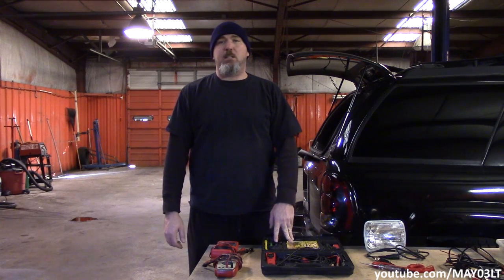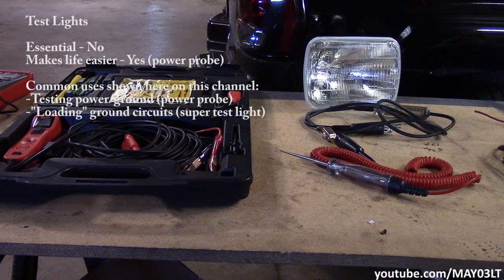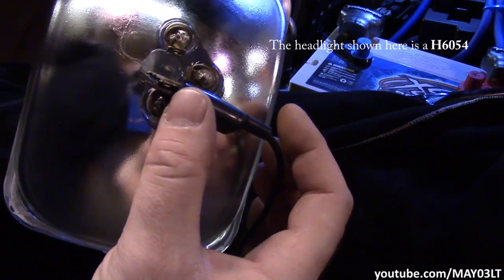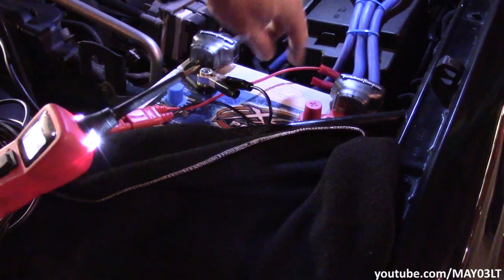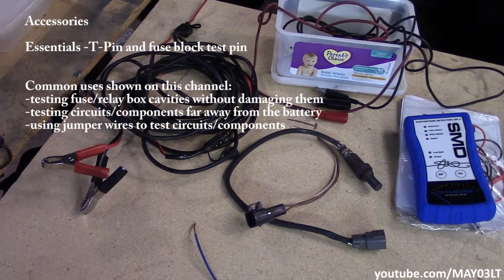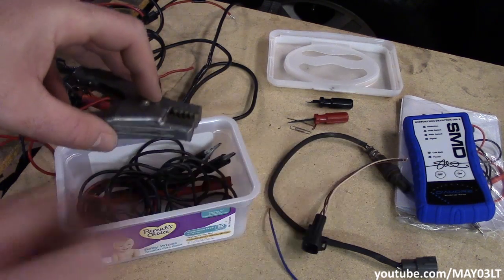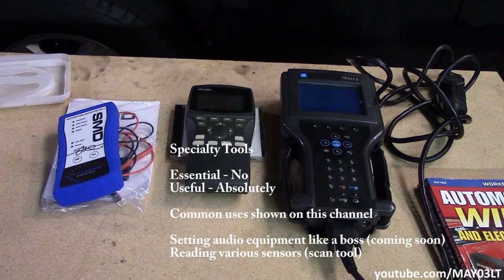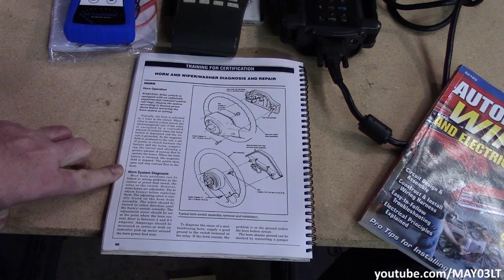Automotive electrical testing tools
Since I do a lot of electrical testing here on this channel, this video covers all of the tools that you have seen and will see in future videos. Hopefully you can use this information to put together your own electrical test set up.

The best electrical book on the planet: